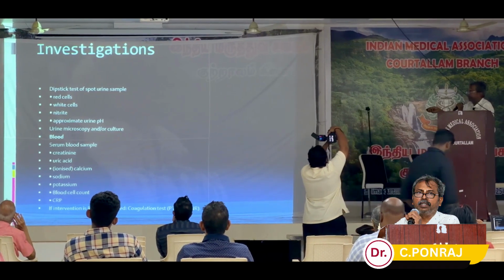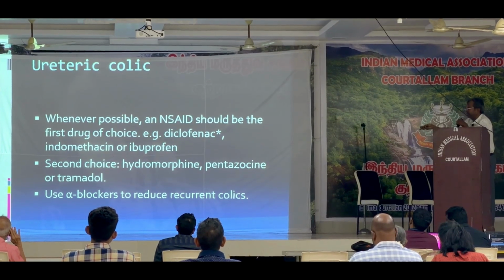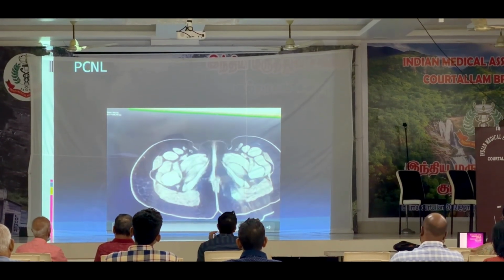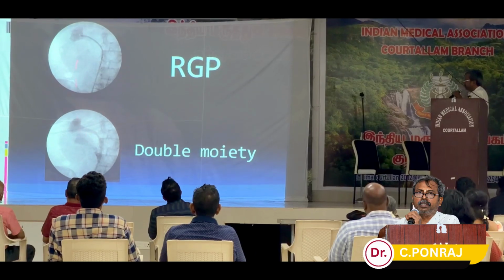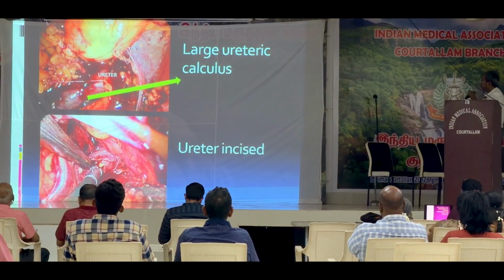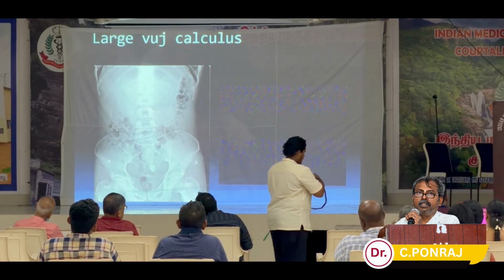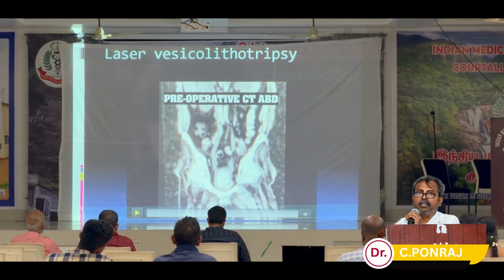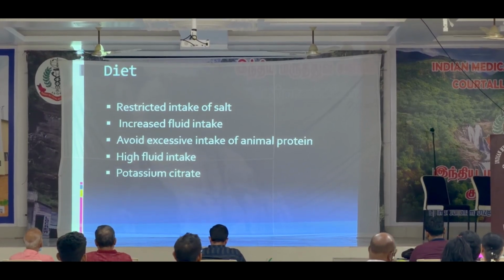June 22, 2026